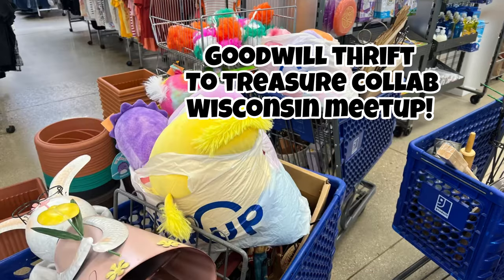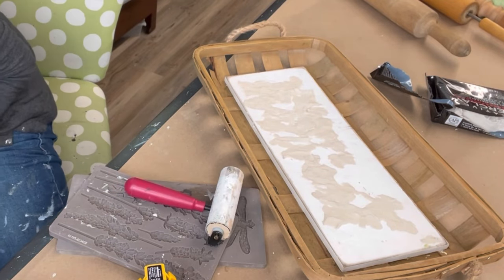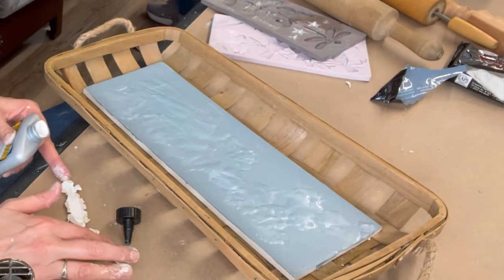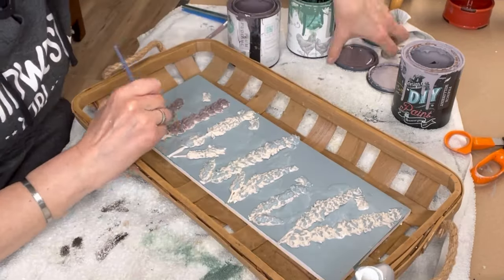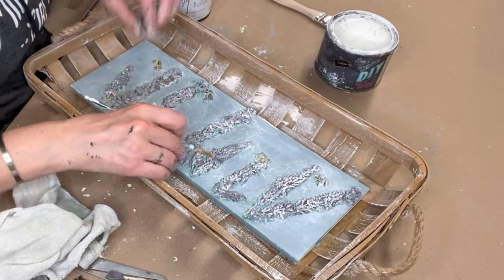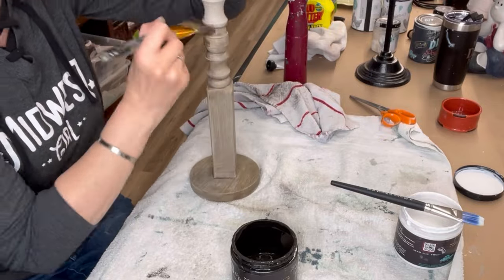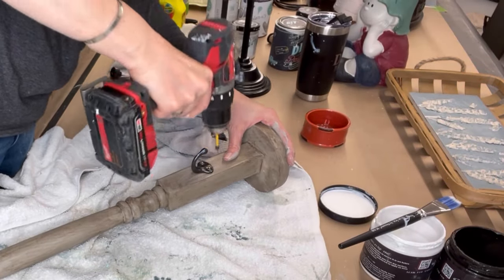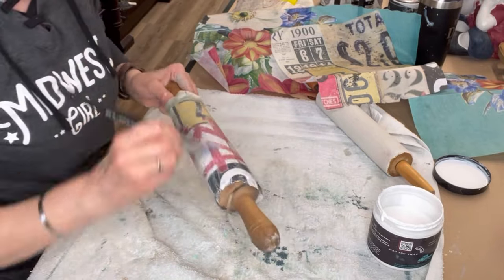Goodwill thrift to treasure collaboration with Sonnet!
In this video I will be flipping the thrifted items we picked when Sonnet and I went to Goodwill last week! Shop my website rusticrehabs.com